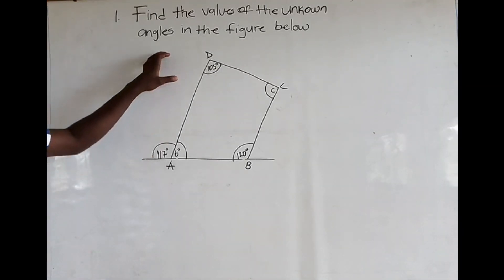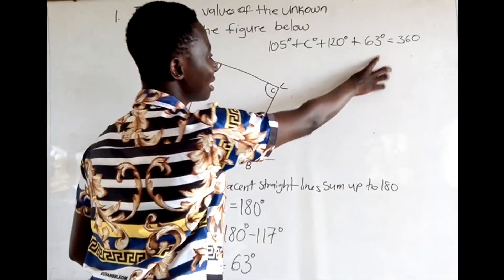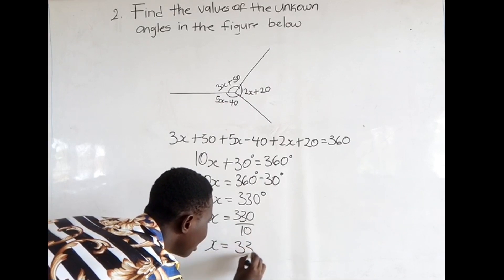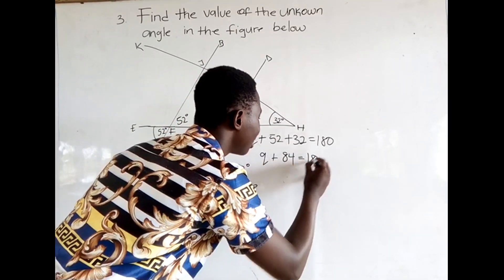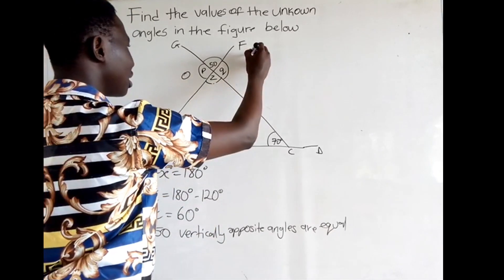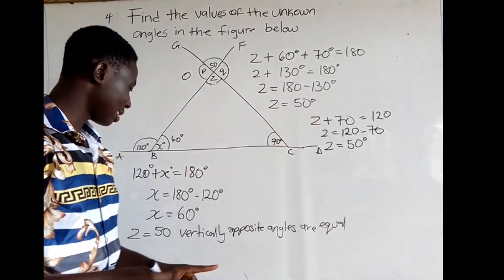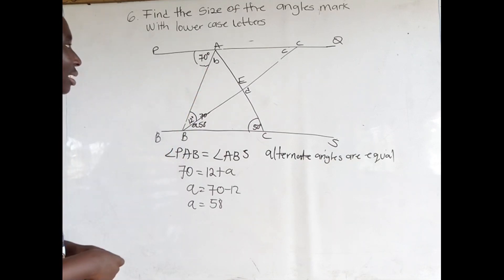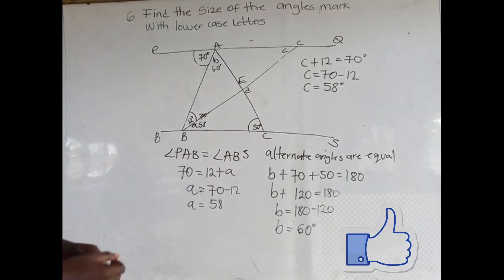Angles questions and answers you need to know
This a video on angles questions and answers( plane geometry). It has six(6) questions which I believe after watching the video you should know how to deal with angles questions anywhere you see them.
The questions contain the mixture of all the properties of angles.